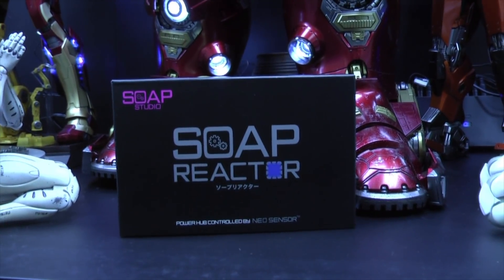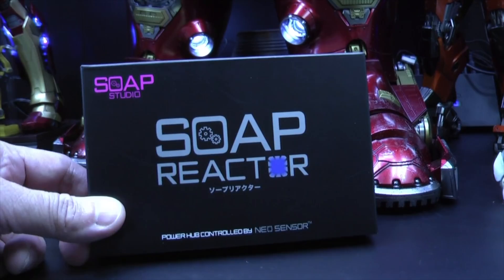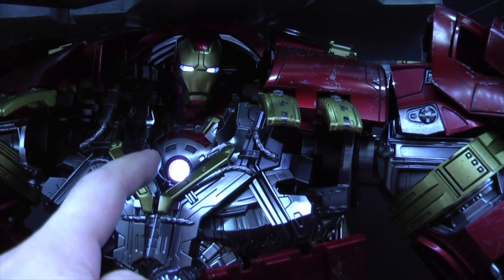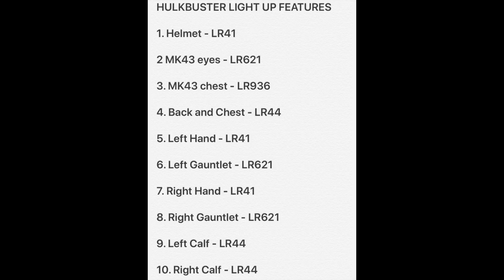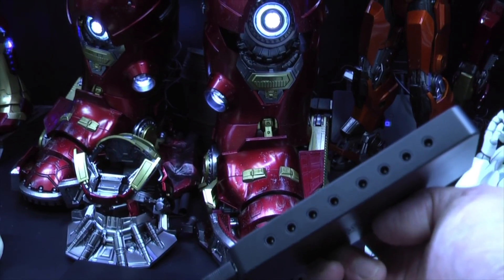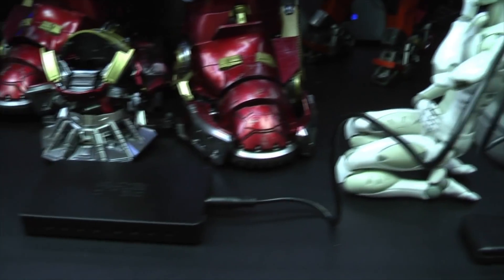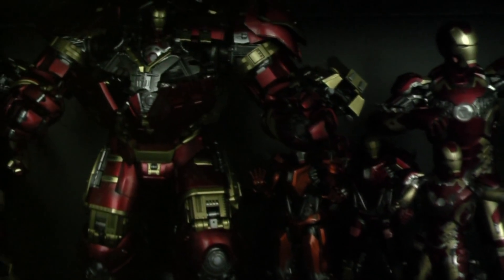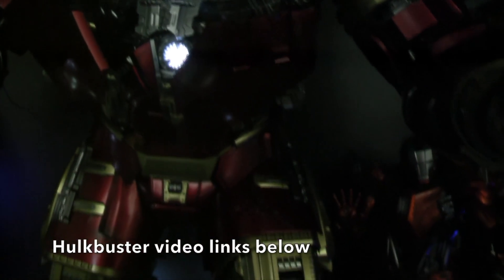HULKBUSTER - what SOAP STUDIO REACTOR wires are needed?